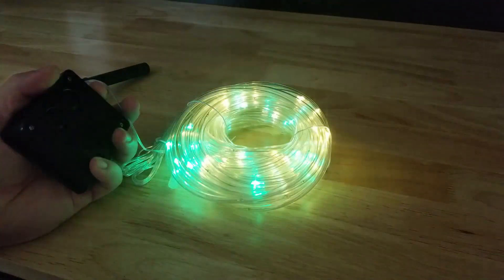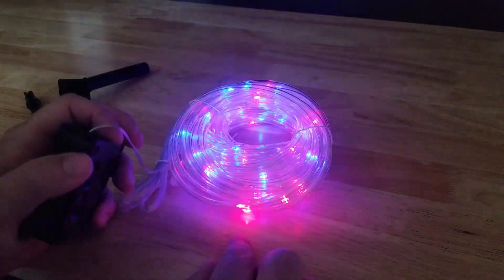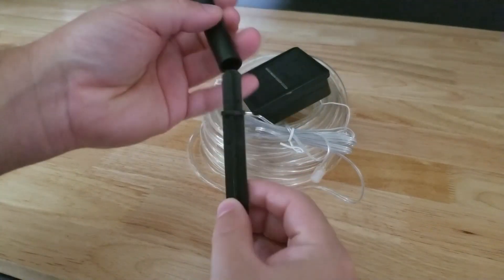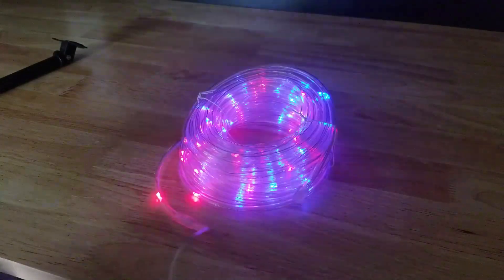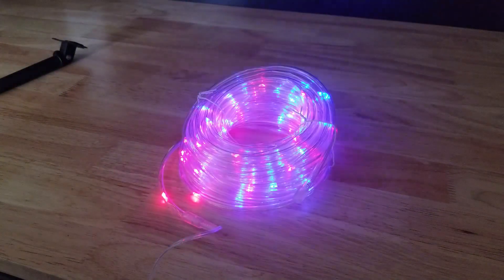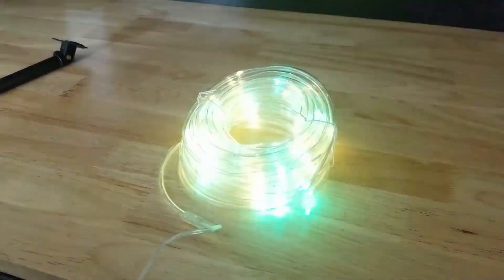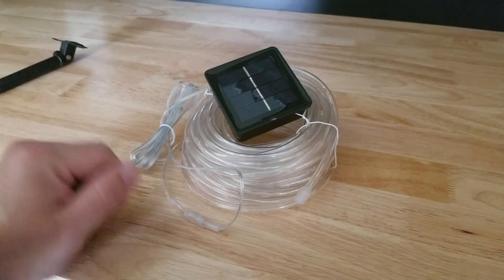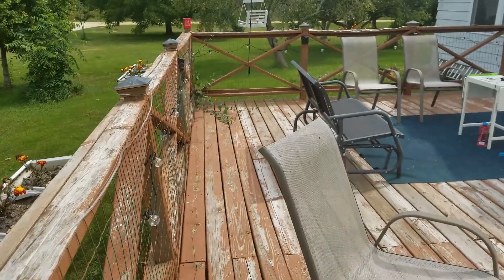[20% Off, Limited Time] 40Ft LED Rope Lights, Color Changing, Solar Powered By Quiltered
For a limited time this item has a 20% coupon on the Amazon item detail (affiliate)

Shipping address:
PJ
2205 S. Perryville Rd. No. 138